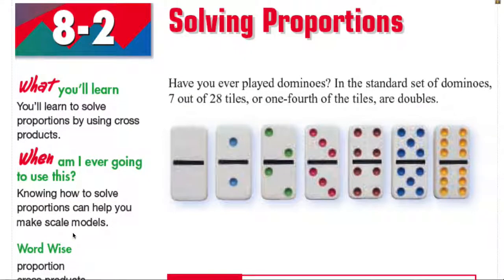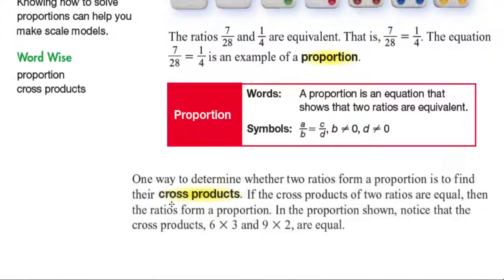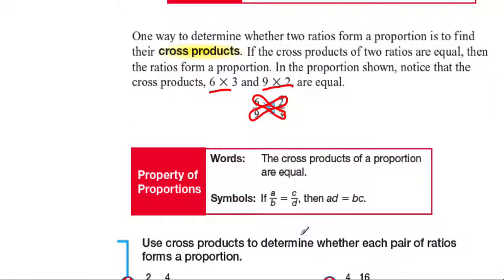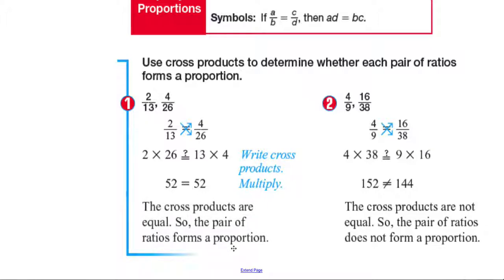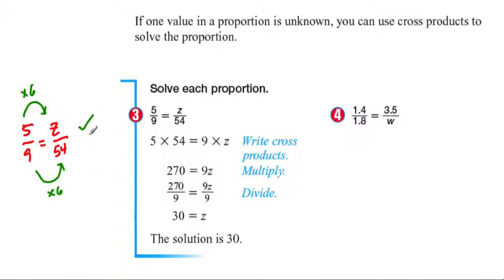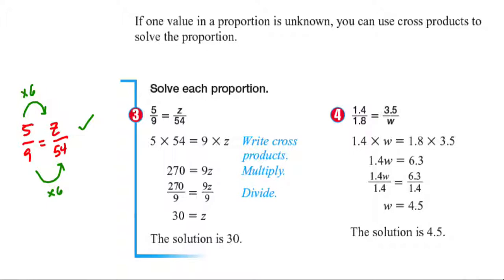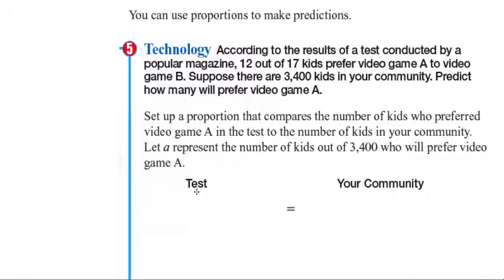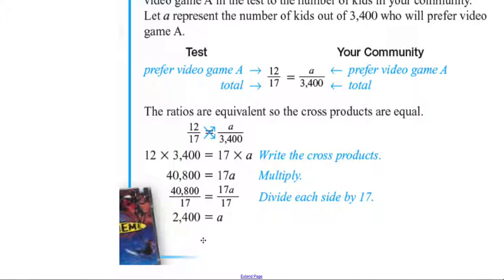8 2 Solving Proportions